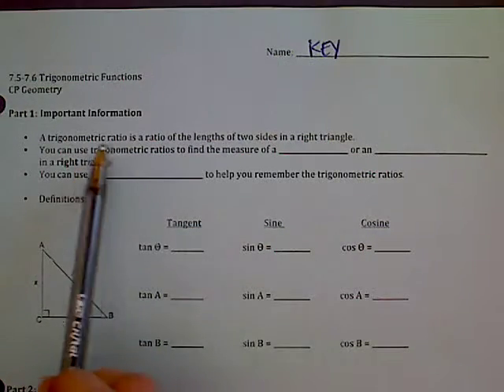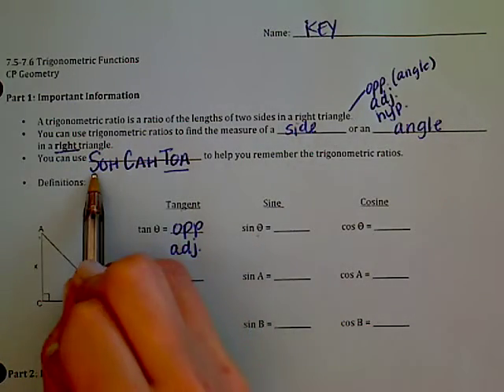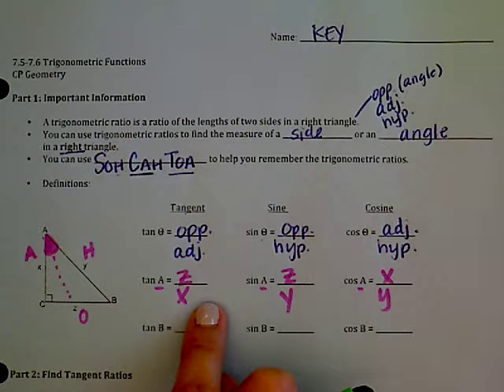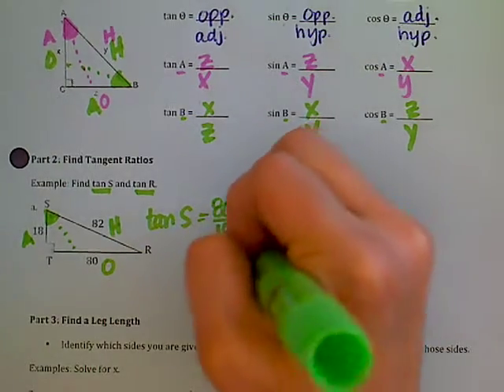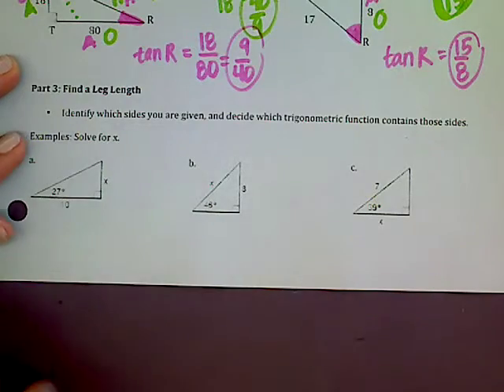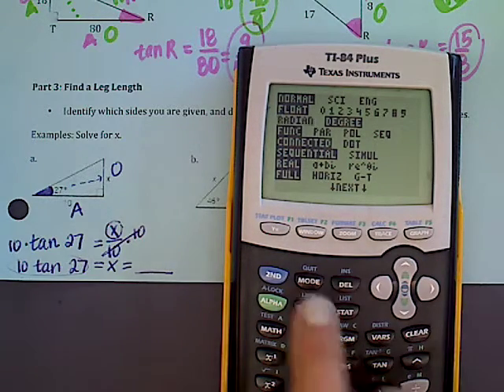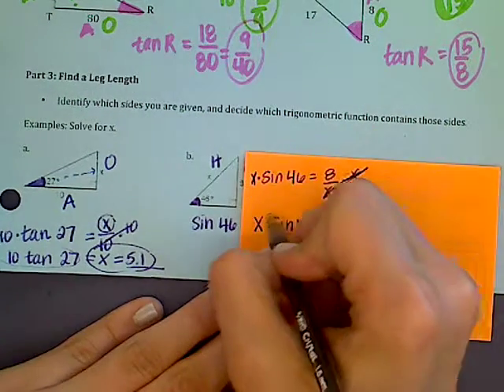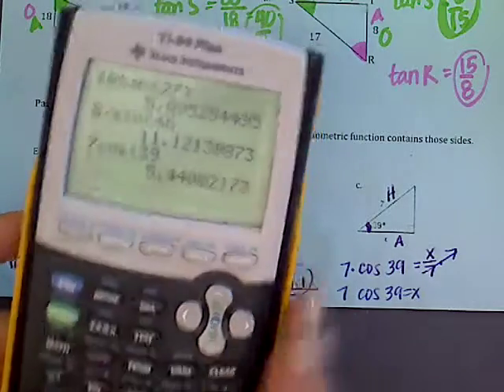7.5 - 7.6 Notes